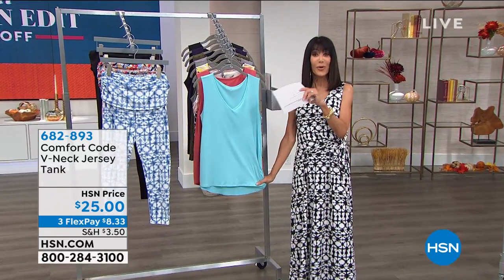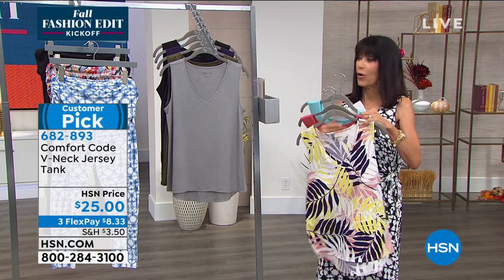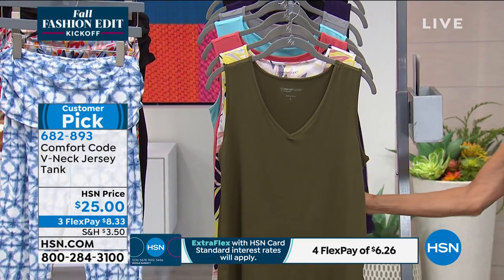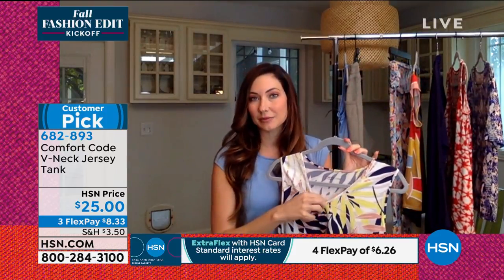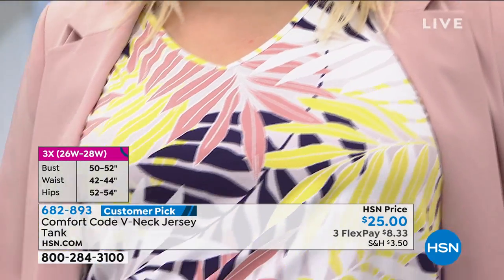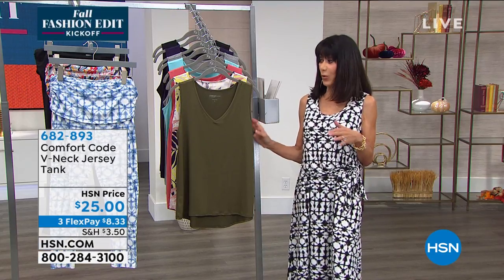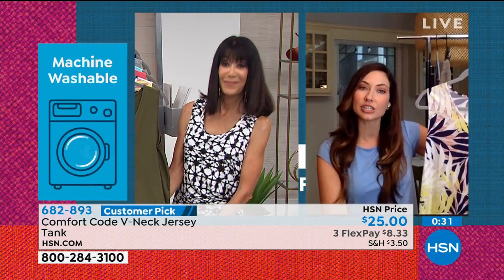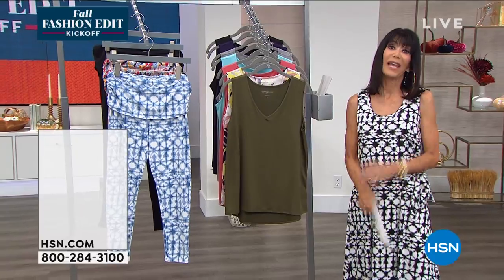Comfort Code VNeck Jersey Tank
Cool and effortless, this tank reigns supreme this warm weather season.